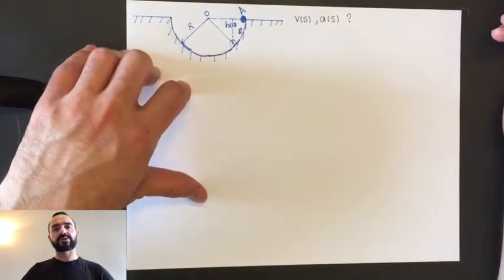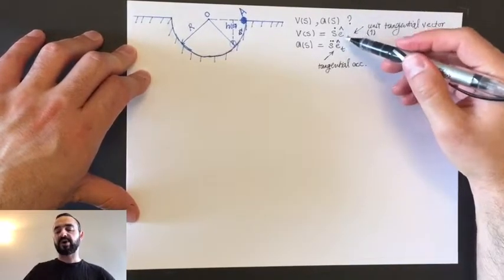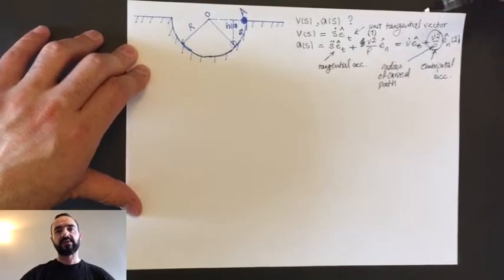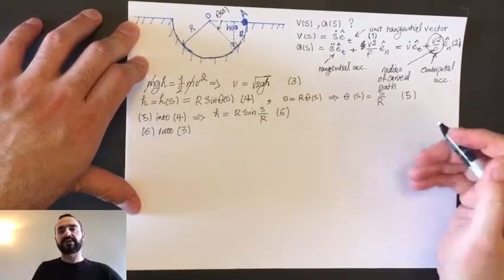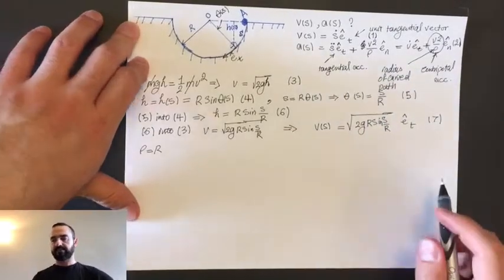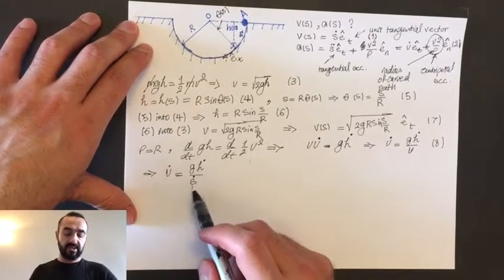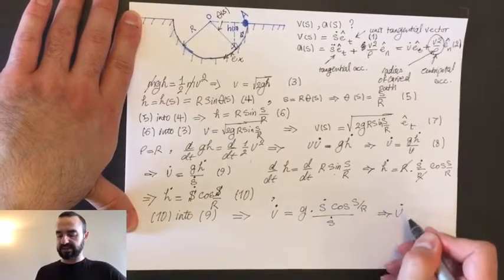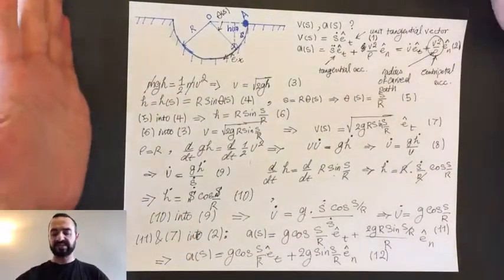Dynamic: Path Coordinates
An interesting dynamic problem about computing velocity and acceleration using path coordinates.